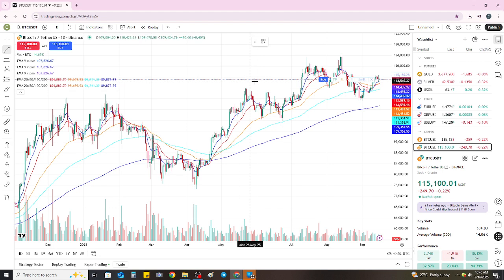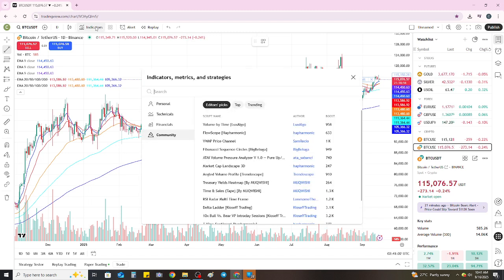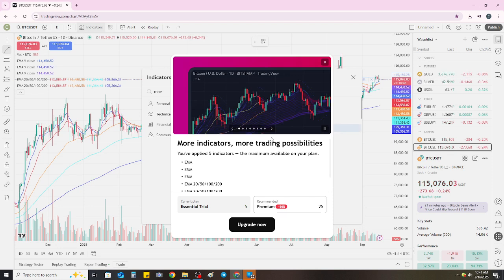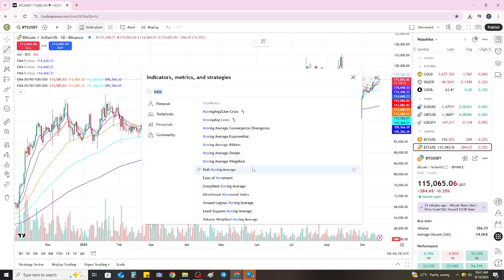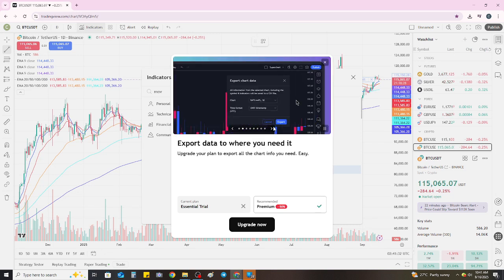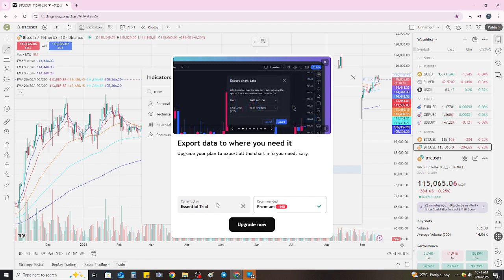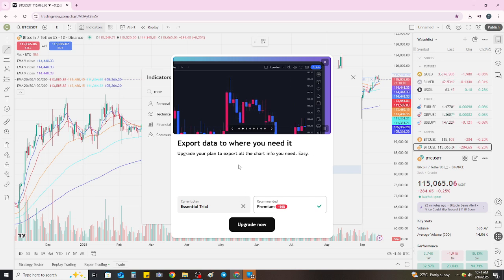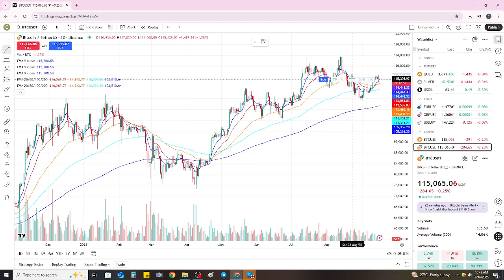How to Add Moving Averages on TradingView | Trading Strategy 2025 📈✨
Want to improve your trading strategy in 2025? 🚀 In this step-by-step guide, I’ll show you how to add and use moving averages on TradingView to make smarter trading decisions and spot trends with confidence.

Moving averages are one of the most powerful tools for traders—they help you:
✅ Identify trends and market direction
✅ Spot potential buy and sell signals
✅ Reduce noise and make data-driven decisions
✅ Combine with other indicators for advanced trading strategies

Whether you’re a beginner trader, crypto investor, or stock market enthusiast, this tutorial will teach you how to apply moving averages on TradingView for better entries and exits.